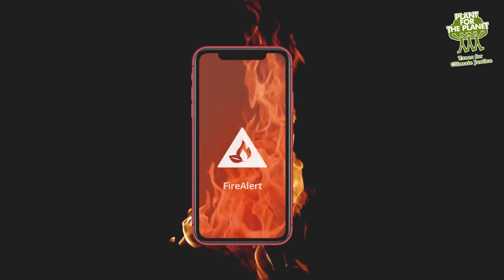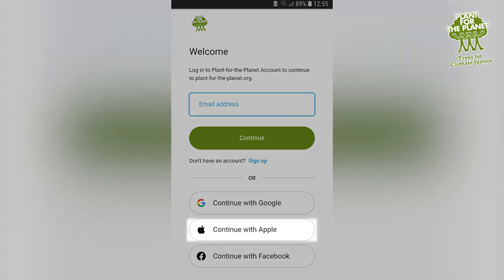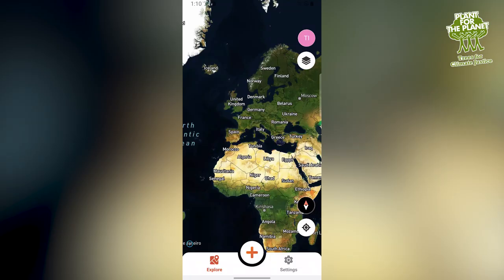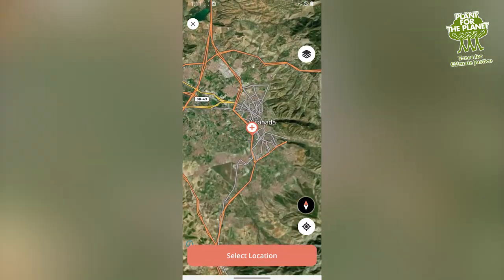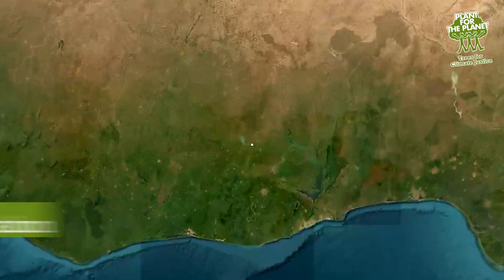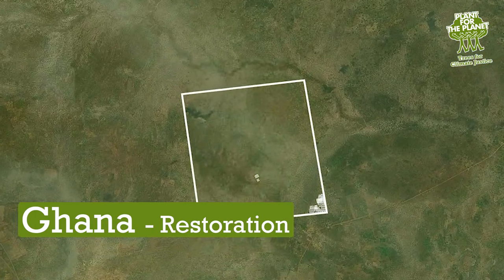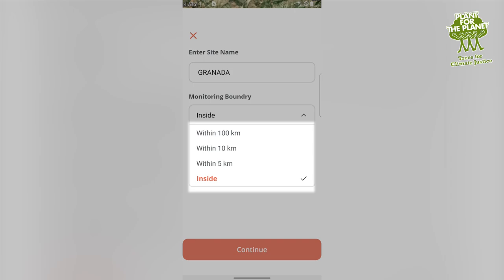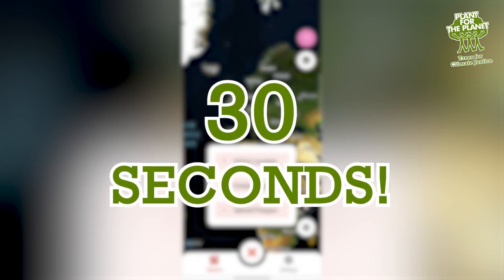FireAlert App how to: It's that simple! (short version)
Powered by data of NASA Plant-for-the-Planet developped an app to recognize forest fires as soon as possible. The use of this app is super easy! Here's our how to-video!